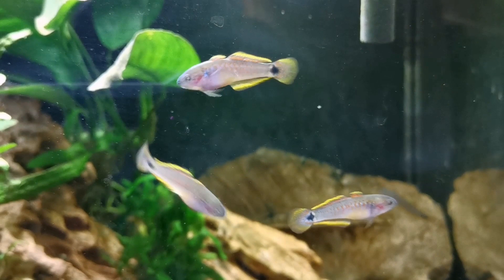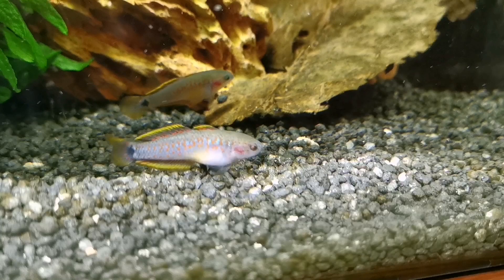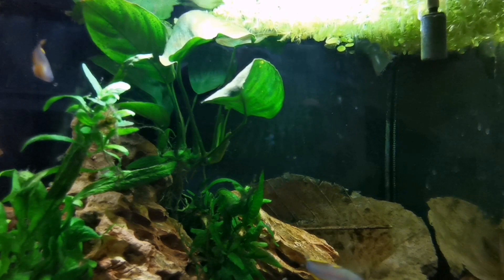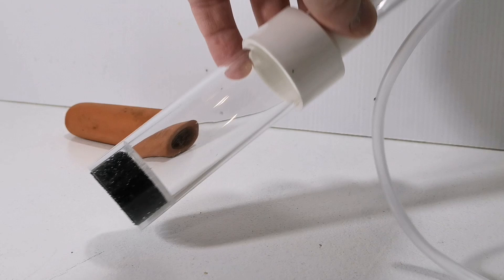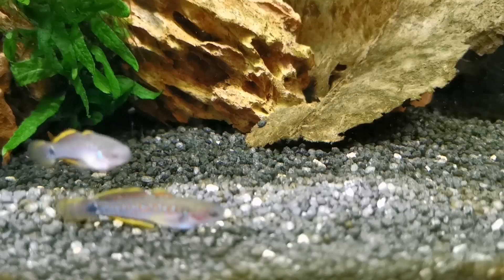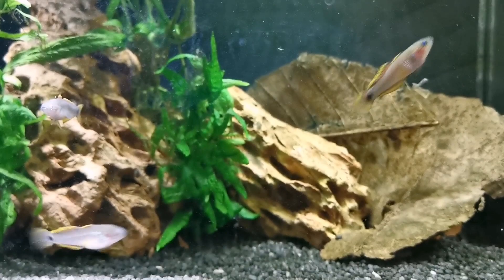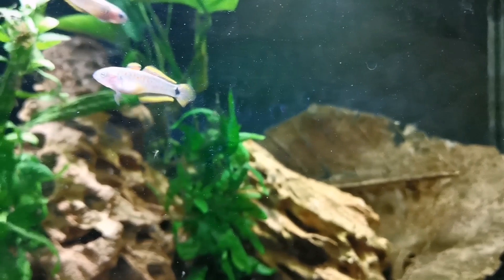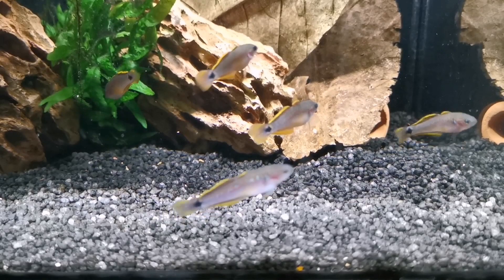Peacock Gudgeon species profile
Peacock Gudgeon species profile, care and information.